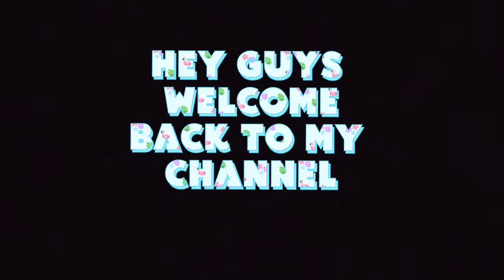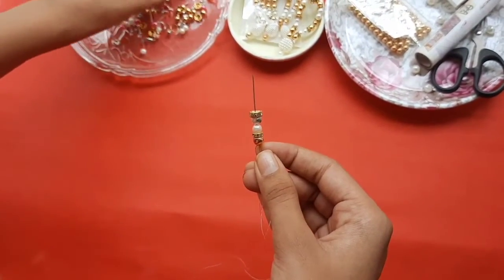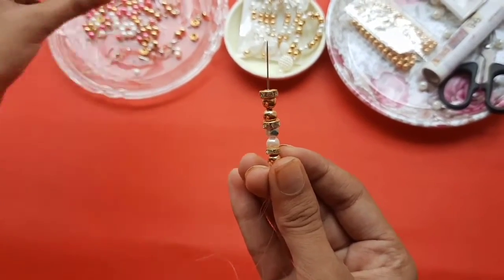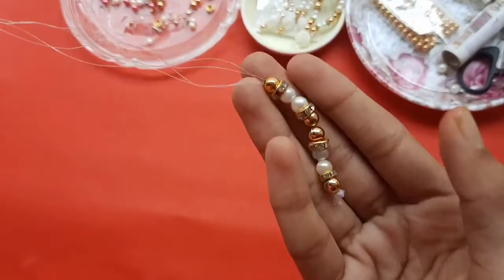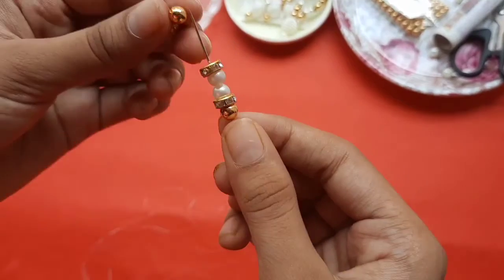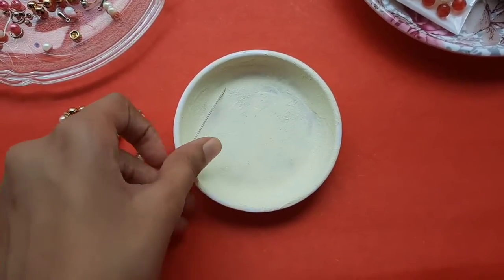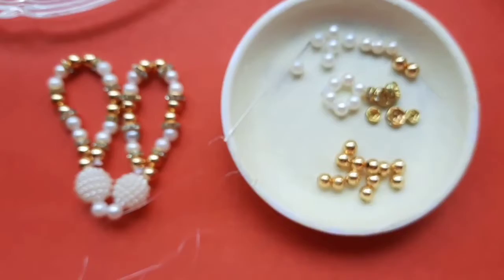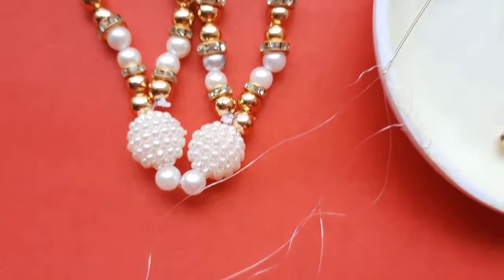EASY LADDU GOPAL MALA | BEADS NECKLACE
HEY GUYS A NEW SERIES HAS STARTED WHICH IS MAKING THINGS OUT OF BEADS.